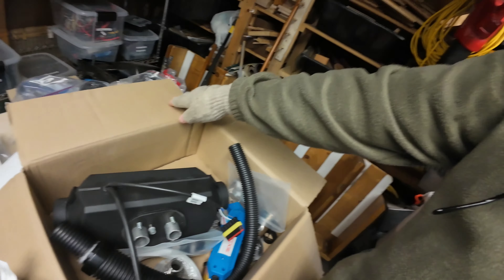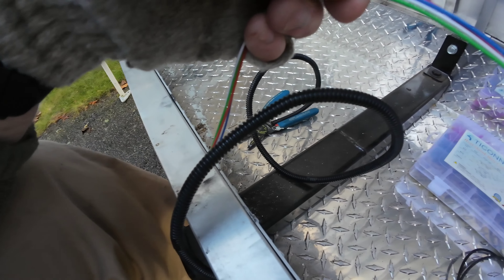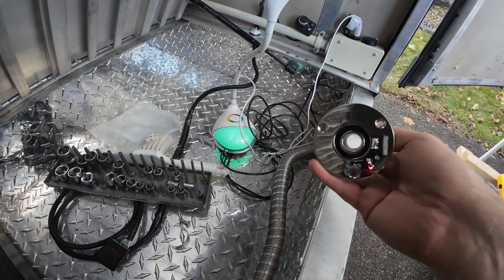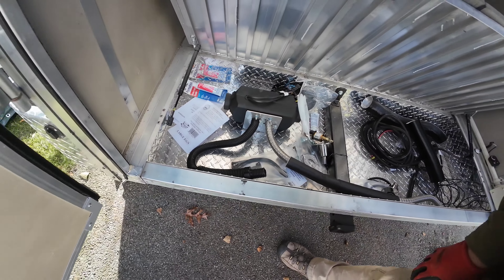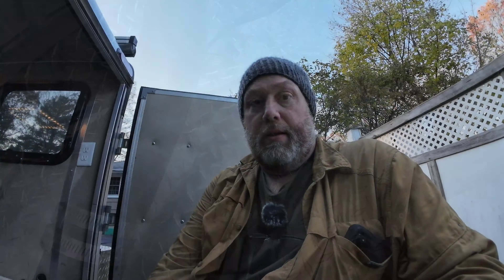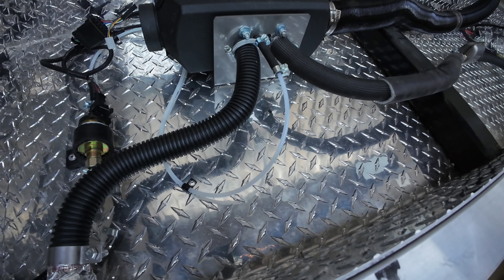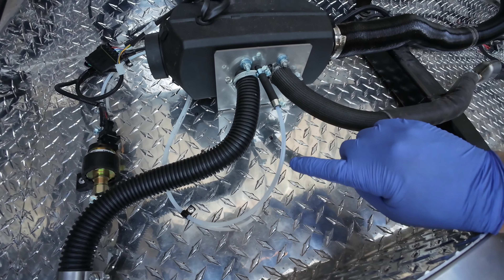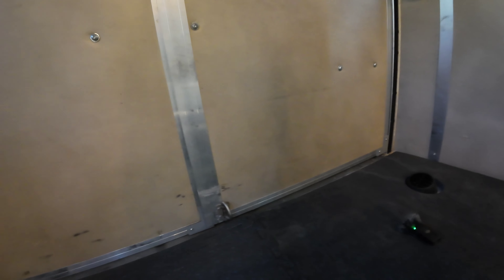Planar 2d heater 90 degree install in Microlite Cargolite mini camper's underfloor storage box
A more detailed video of how I installed the Planar/Autoterm 2d diesel heater.     Relatively easy to set up.    Funny enough, the fuel tank was a little tricky to me because there were no instructions, but it was very simple in retrospect.    Also, I added a small fresh air intake on the re-circulation, which is unique to any other youtube videos I've watched.     So, I go into added detail on both of those things. Enjoy!

Planar Autoterm 2d heater, 12v, pu-5 manual controller, bought direct from Planar,

3/16" x 3/8" stainless rivets,

Marine grade, thru hull air intake, exhaust fittings,
60mm duct kit and fittings,
60mm duct connector,

fuel tank (currently unavailable, but amazon has other similar ones)

Kiddie carbon monoxide detector,

Soundproofing foam mat,
car muffler rubber mount,
neoprene washers for 2" bolt,

Video shot with dji action cam4 and dji microphone and receiver